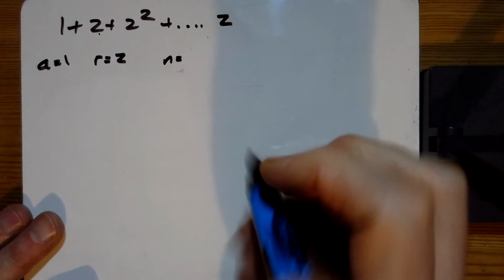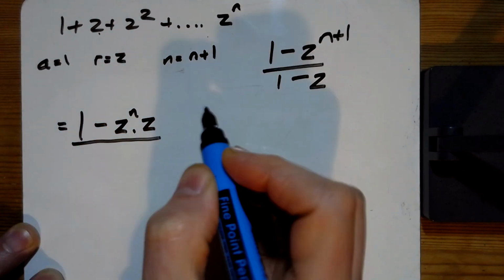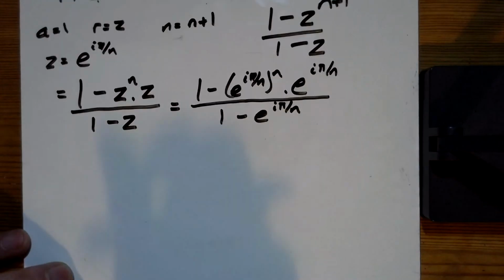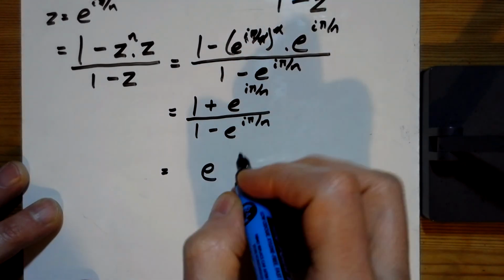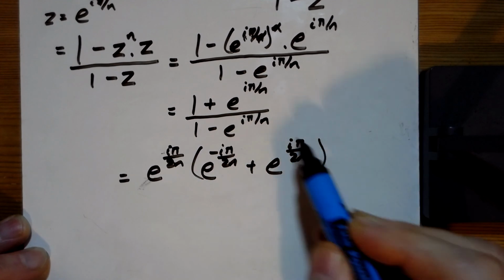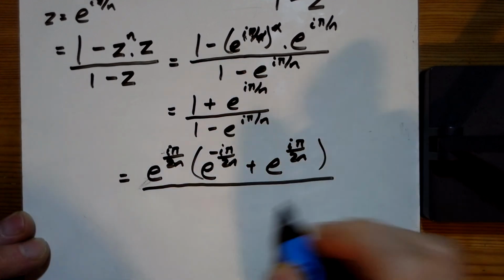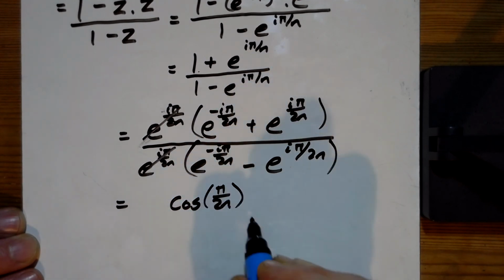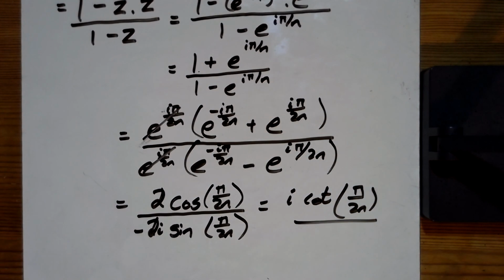Core Pure 2 Ex 1E Q1b